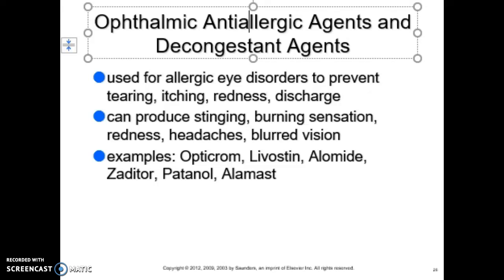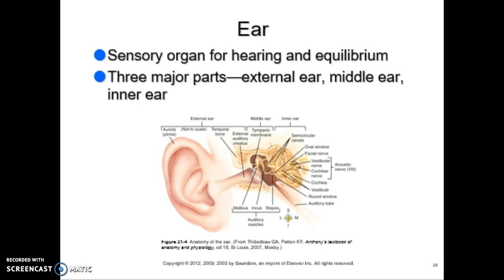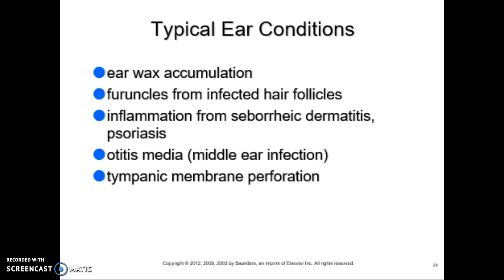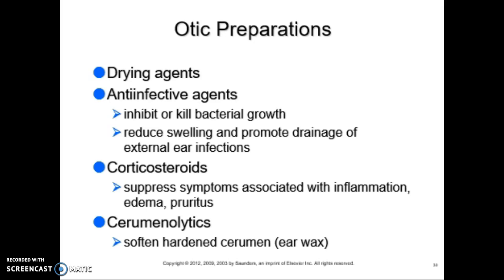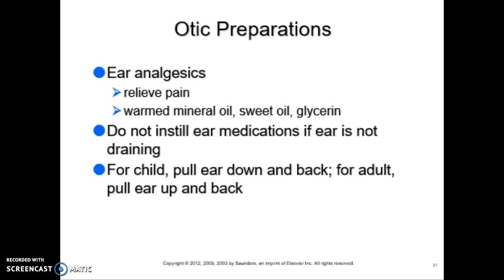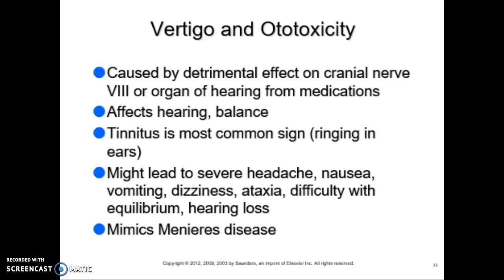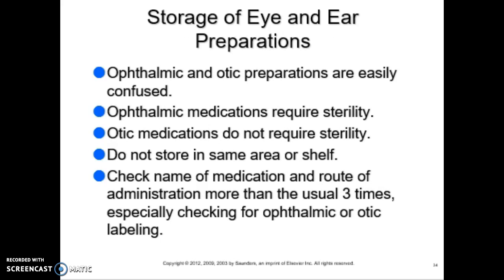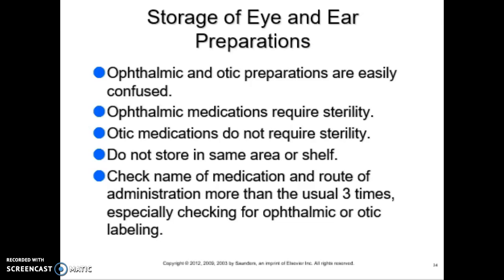ALH 3 Lecture Chapter 21 Part II